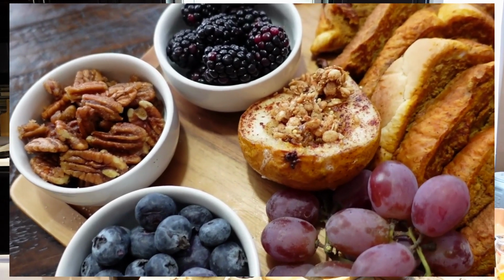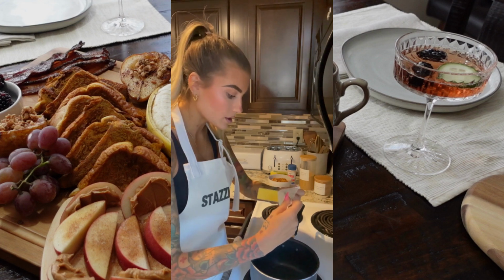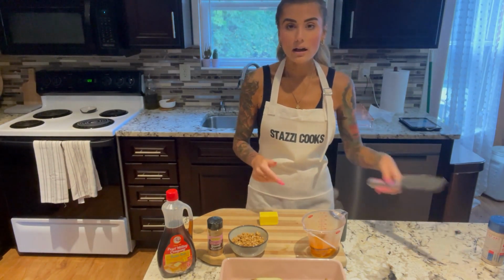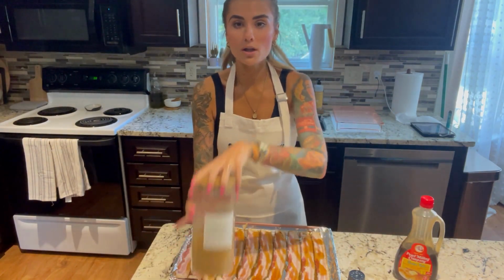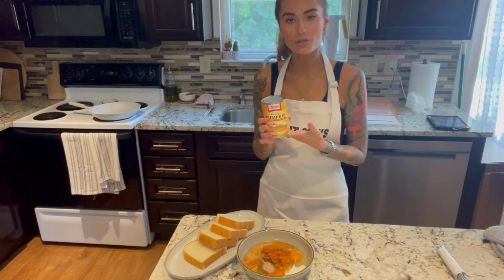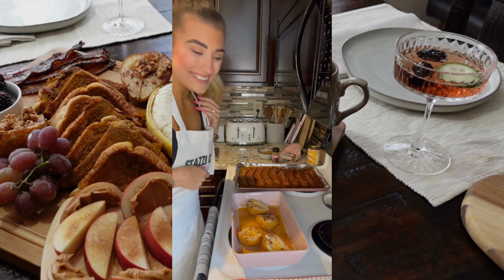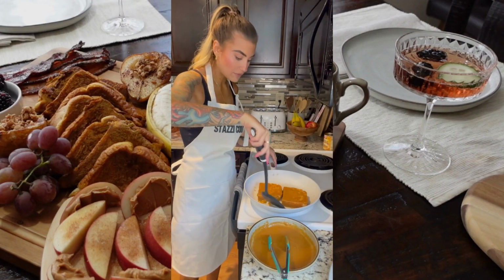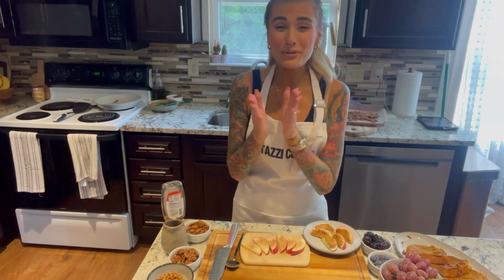FALL COOK WITH ME | HOW TO MAKE A FALL BRUNCH BOARD | COZY FOODS FT. PUMPKIN SPICE FRENCH TOAST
Hi everyone!
Let's build a fall brunch board, charcuterie style!! We're making pumpkin spice french toast, candied bacon, baked maple pears with cinnamon and granola, and candied pecans surrounded with fresh berries, grapes, banana, and apple slices with peanut butter, cinnamon sugar and honey. Your house will be smelling top notch so make sure to invite some people over for a really cozy fall brunch. Bonus- this is all so easy to make!

RECIPIES LINKED BELOW:
(I tried to half some of them so my portions are slightly off if you follow along)